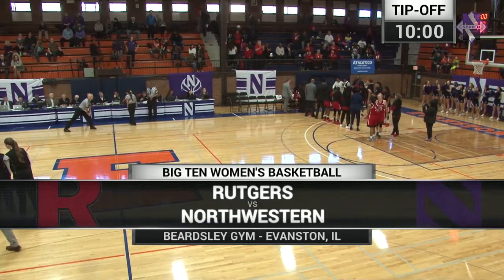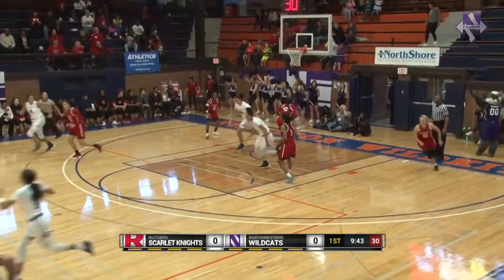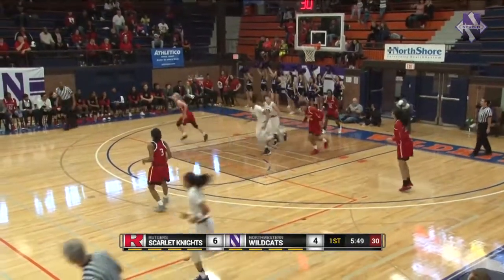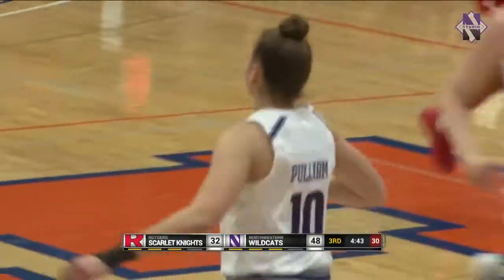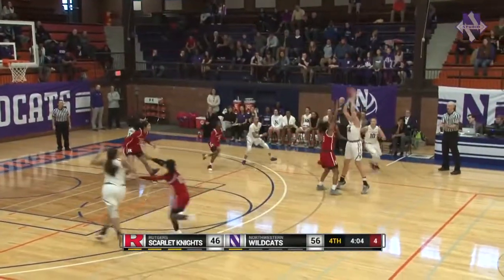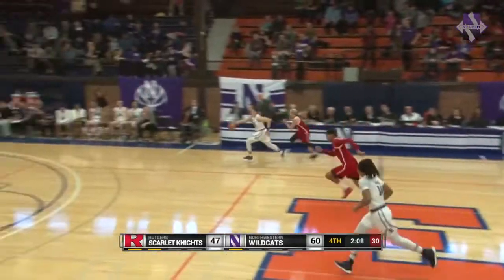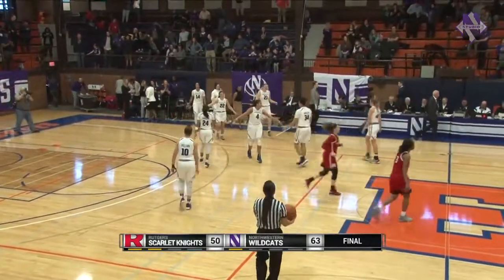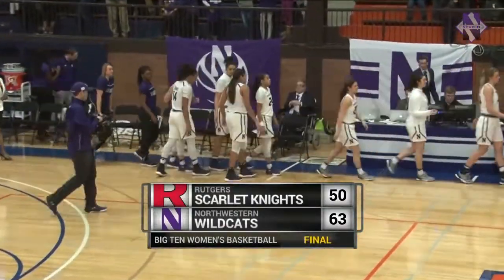Women's Basketball - Rutgers Highlights (2/25/18)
Watch the best highlights from Northwestern Women's Basketball's 63-50 victory over Rutgers on Feb 25, 2018.